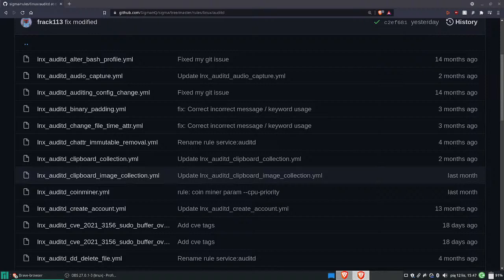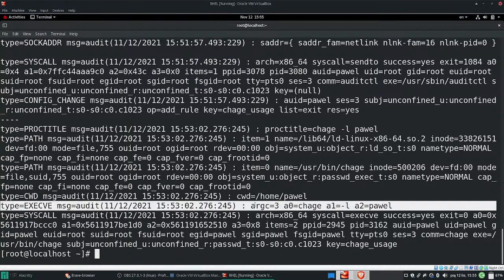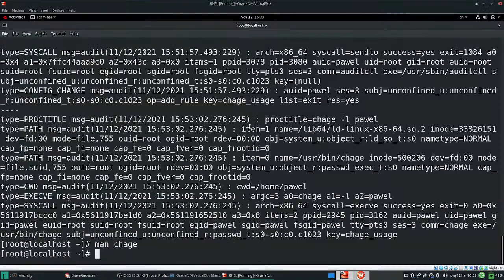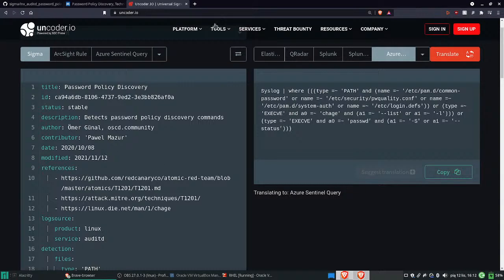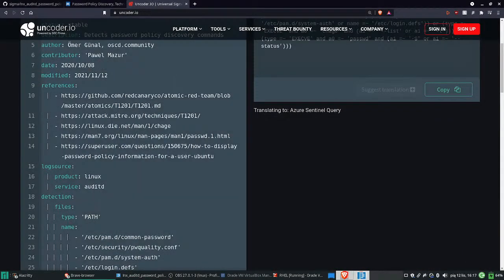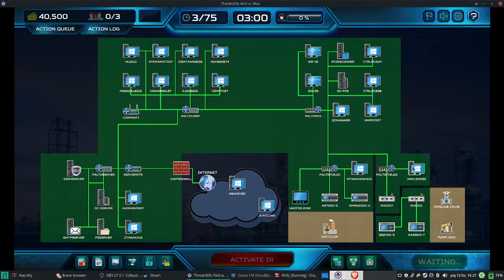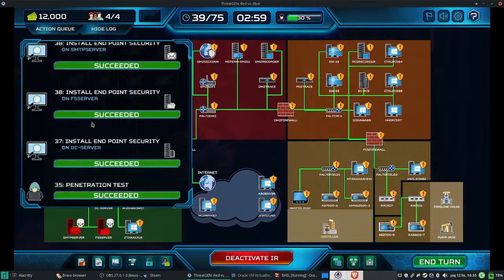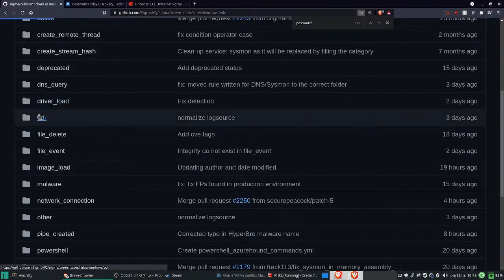More SIGMA Rulezzzz!